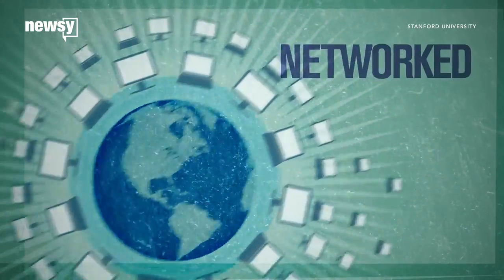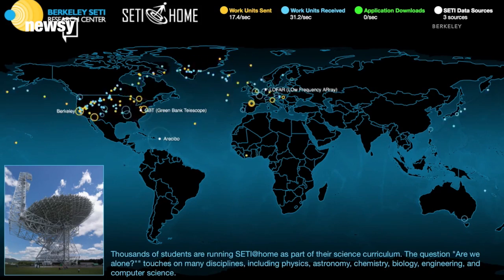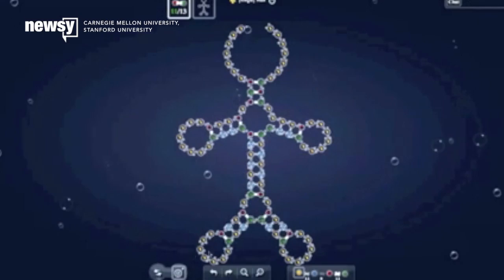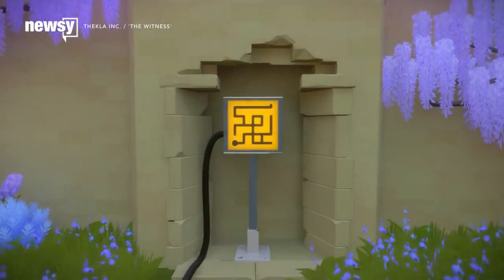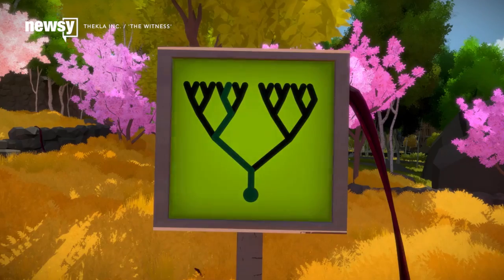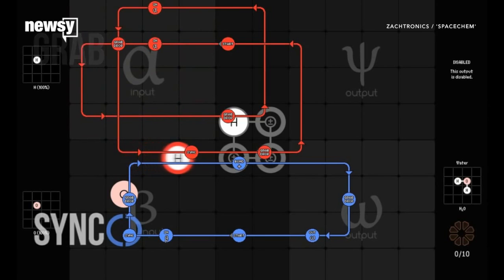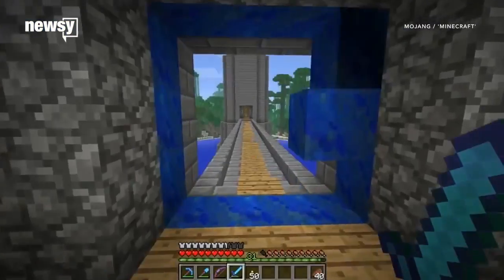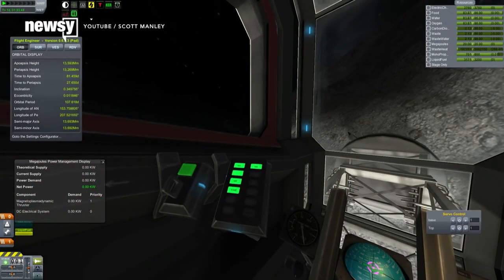A Group Of Gamers Just Published A Molecular Biology Breakthrough - Newsy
A research paper published in the Journal of Molecular Biology was authored not by scientists but by hardcore fans of a science video game.

Sources:
Videoblocks